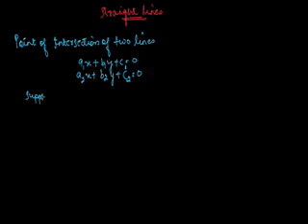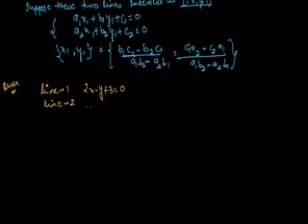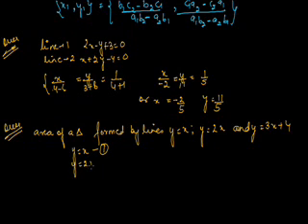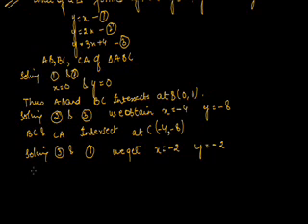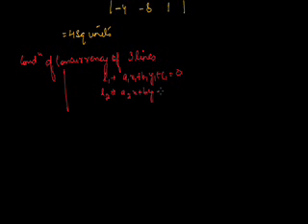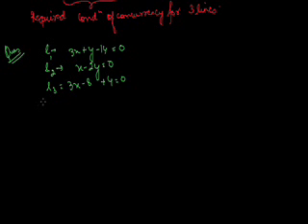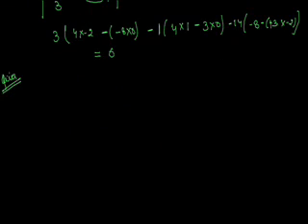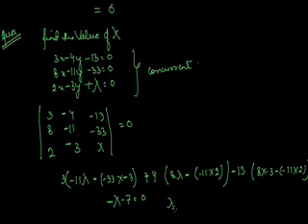Straight lines 005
Point of intersection of 2 lines and condition of concurrency grade xi